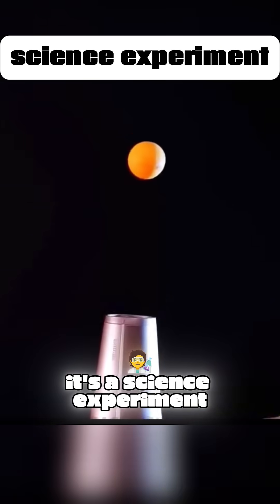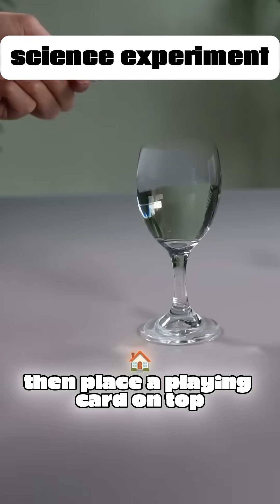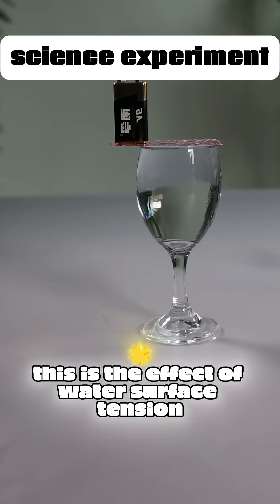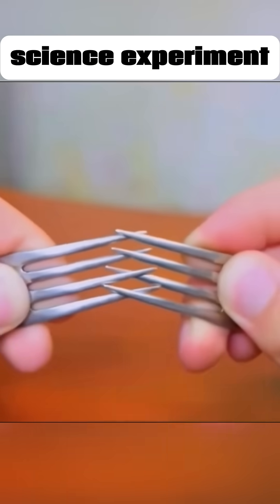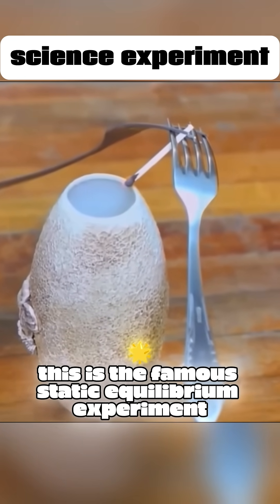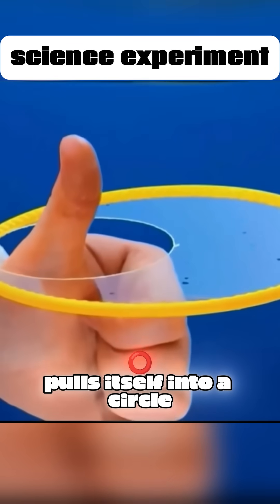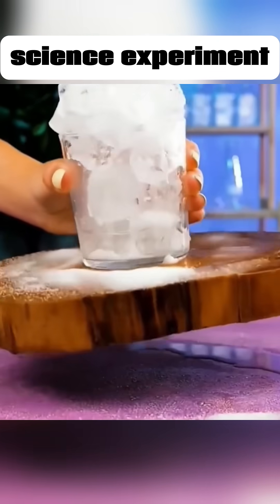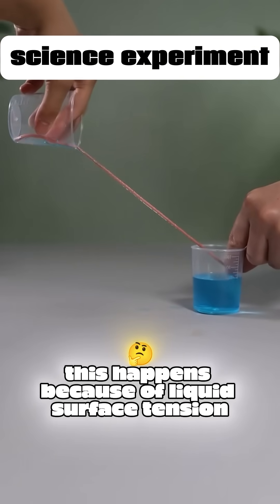this isn't magic，it's a science experiment